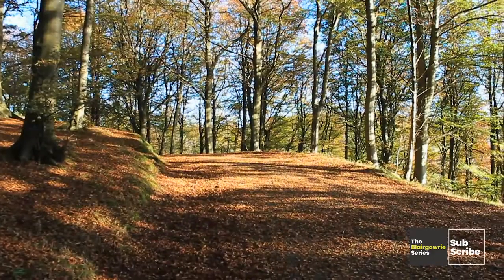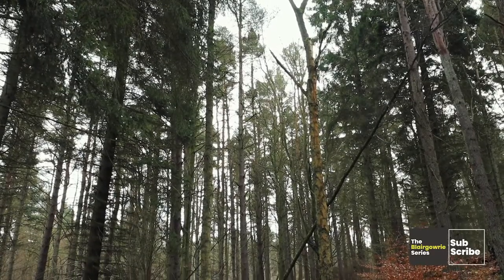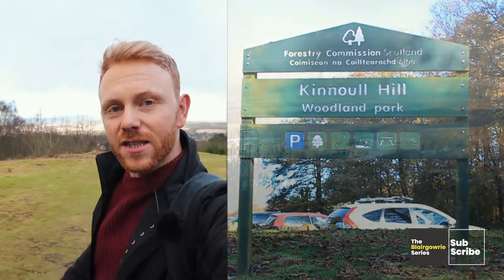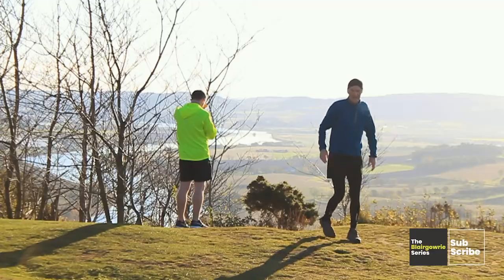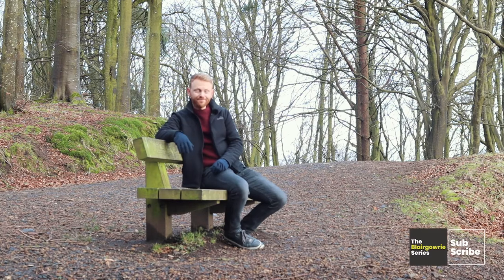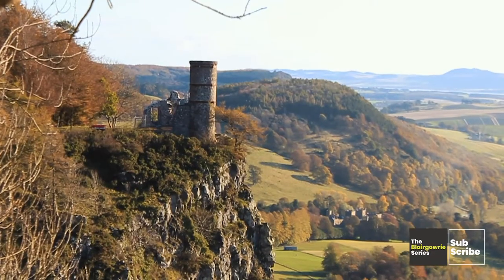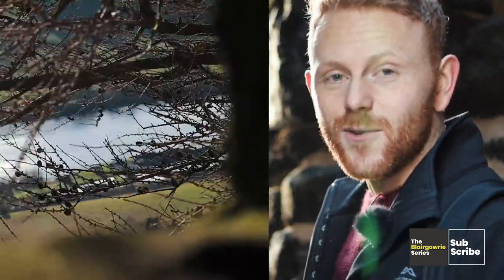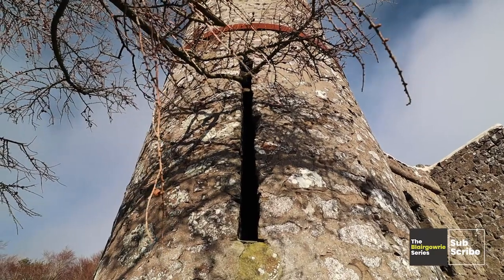Kinnoull Hill Woodland Park In Perth City | The Blairgowrie Series | Visit Scotland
This Is Kyle's Life Travel Guide | In the full episode, we explore Scotland's ancient kingdom and ancient capital, Perth. In part one, we'll discover the history of the River Tay and stroll through its scenic riverside park. In part two, we'll explore this modern city, wander through art-filled vennels, taste locally-sourced Perthshire foods, marvel at displays inside one of the UK's oldest museums, and finally, we'll travel through a vast woodland park which covers thousands of acres and is known throughout the UK as big tree country!

for more information about this destination and other destinations in Europe and Oceania.

Kyle Wilson, A digital designer, and travel series host writes and films European travel documentaries for small towns and cities with a focus on local history, environmental sustainability, and farm to table initiatives. Kyle also works with small businesses to share their stories and connect them with their customers online.